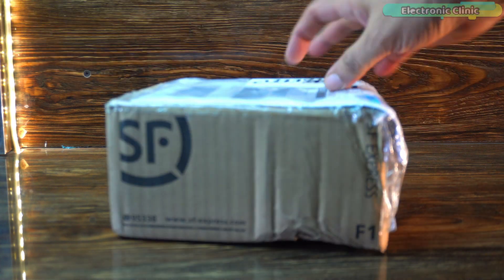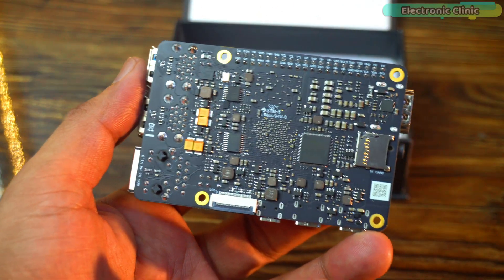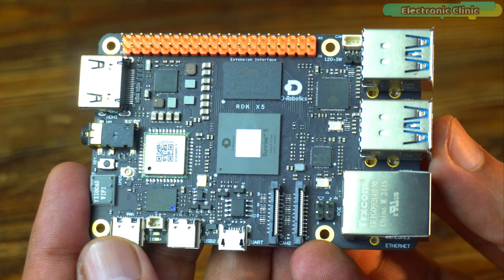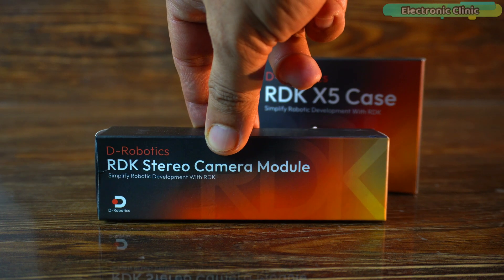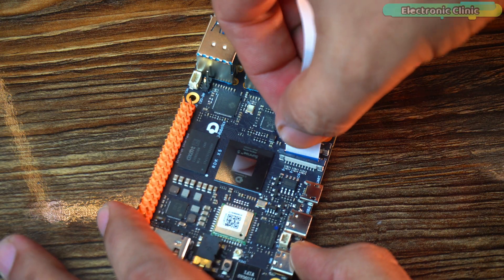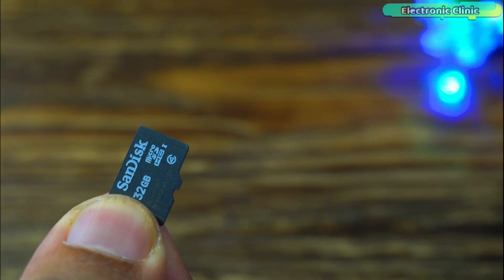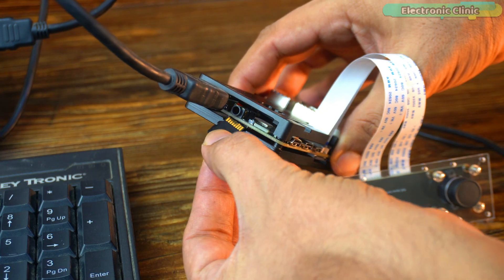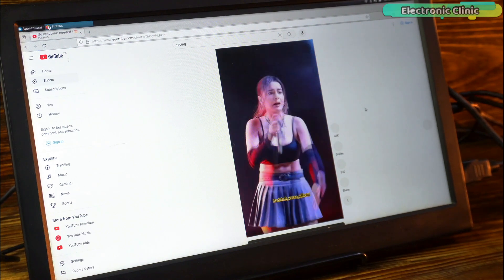RDK X5: High Performance YOLO Model Deployment on a Budget | The Best AI Board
Discover the D-Robotics RDK X5, a powerful and affordable AI development board designed for high-performance machine learning and robotics tasks. In this detailed unboxing and setup guide, we explore what's inside the RDK X5 kit, go through its features, and show you how to get it up and running with Ubuntu OS.

The RDK X5 boasts an 8-core Cortex-A55 CPU, 10 TOPS AI performance, and runs models like YOLOv8 at up to 220 FPS; making it one of the best AI boards on a budget. It also includes a stereo depth camera, four USB 3.0 ports, Gigabit Ethernet with PoE, Bluetooth 5.4, and support for large AI models (up to 14B parameters).

Whether you're into AI vision, robotics, edge computing, or embedded development, this board has everything you need. Plus, we’ll show you how to flash the OS using BalenaEtcher and test out its blazing performance!

Product Links:
RDK X5 Development Board

RDK Stereo Camera

Full HD Portable IPS Monitors

Wireless Keyboards and Mouse

5V 3A adaptor with USB Slots